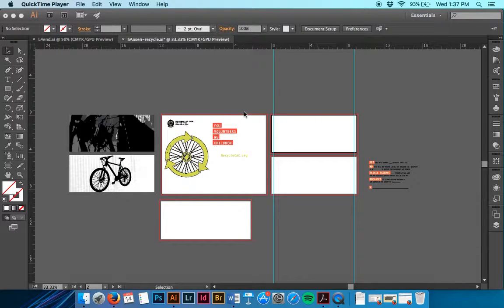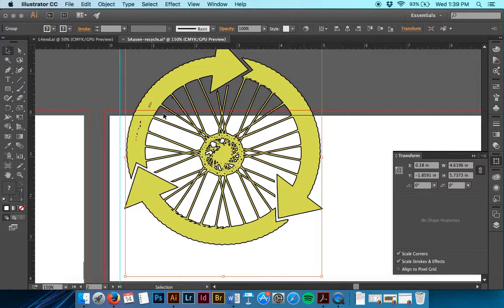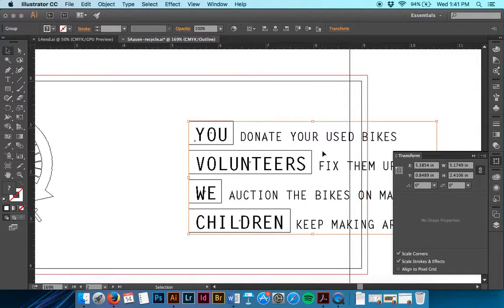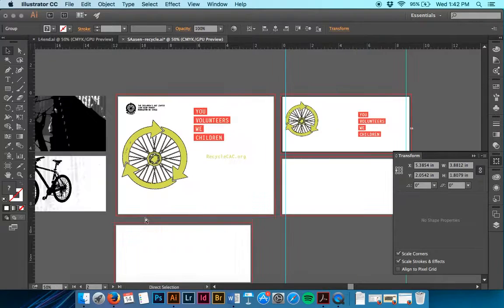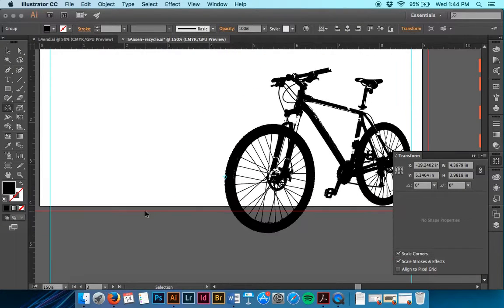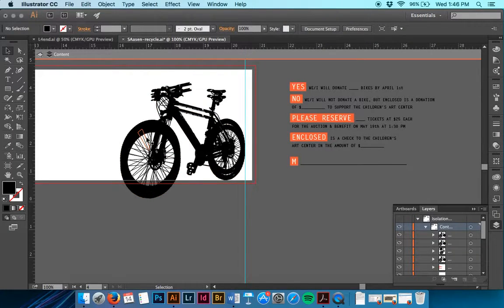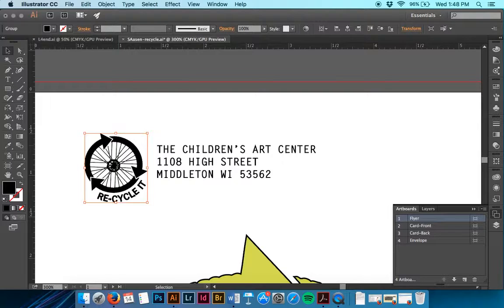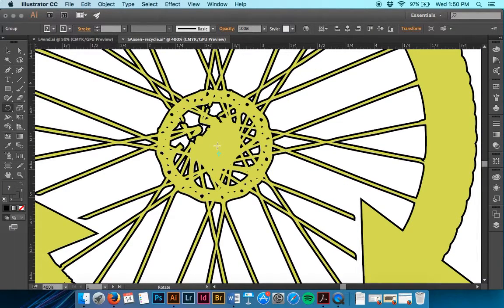Adobe Illustrator CC2013, Lesson 4 Classroom in a Book - Step 2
This lesson explores Scaling Objects, Reflecting Objects, and Rotating Objects.

Classroom Material.